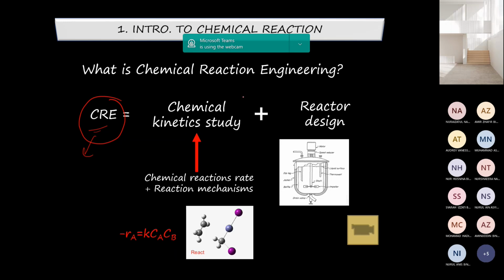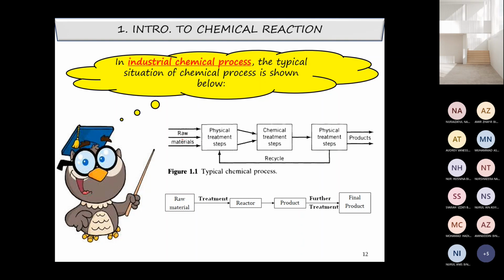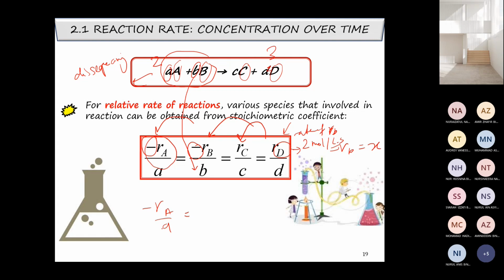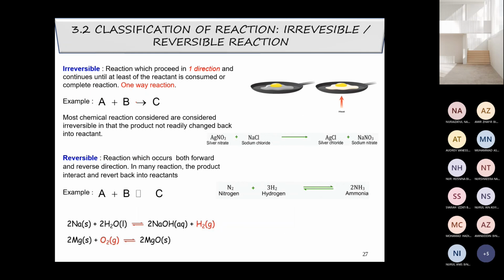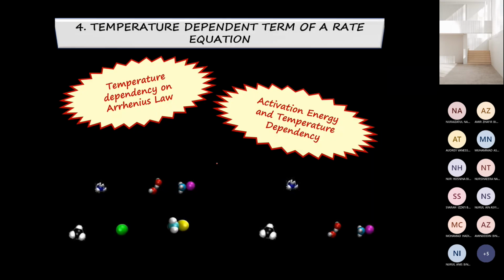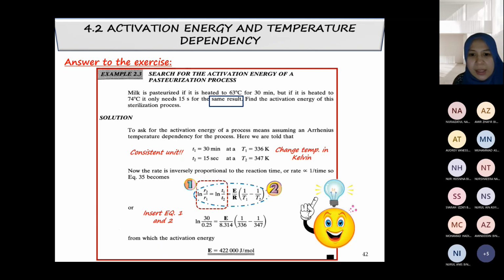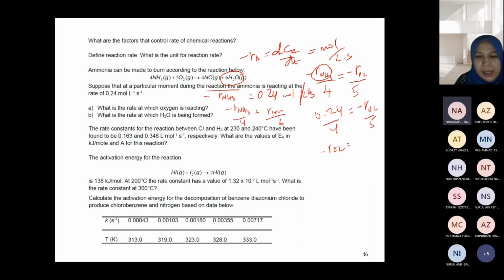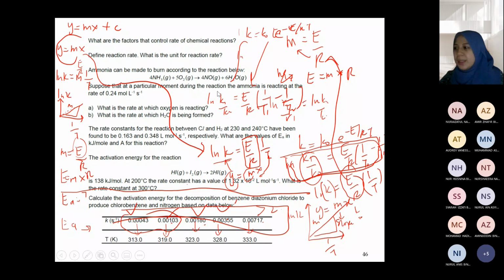CHE502 1st Lecture Week 1